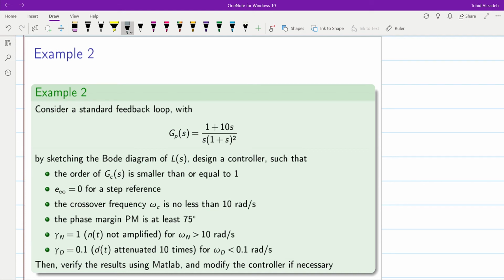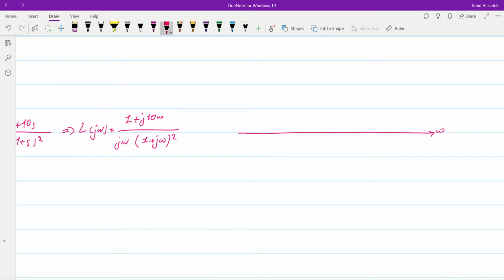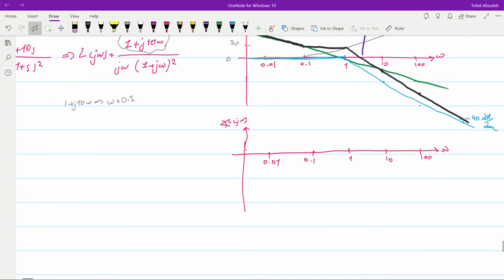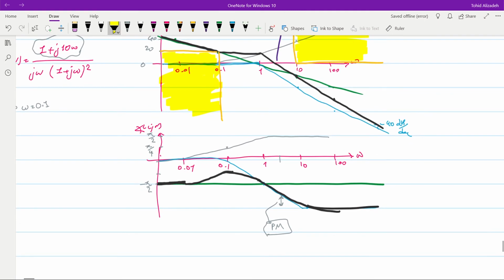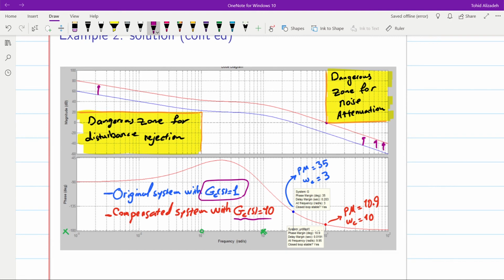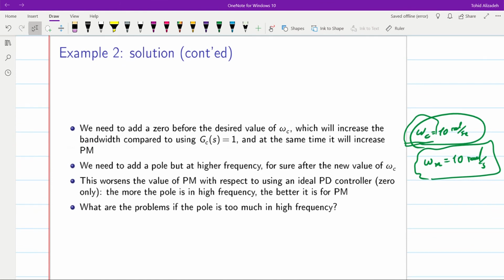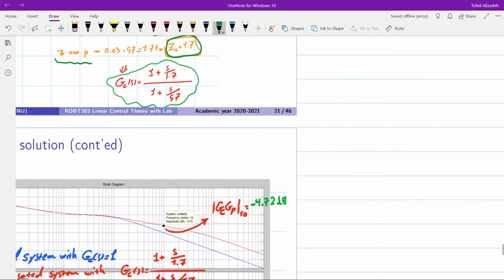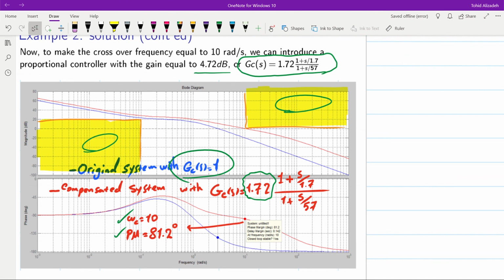ROBT 303 - Lecture 15.05: Frequency domain controller synthesis: First-order controllers -Example 02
ROBT 303 - Linear control theory with lab - Lecture 15.05: Frequency domain controller synthesis: First-order controllers - Example 02 (Slides 17-23)